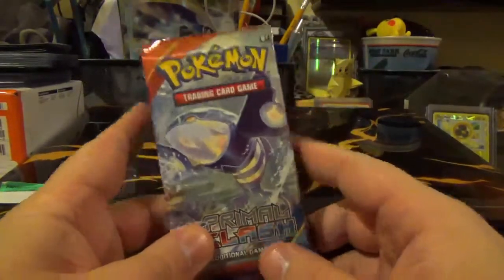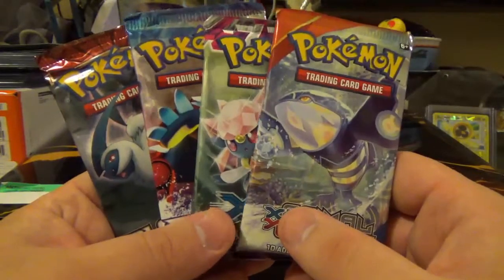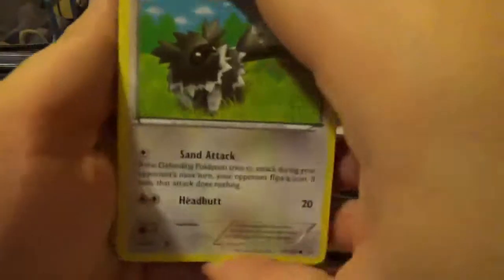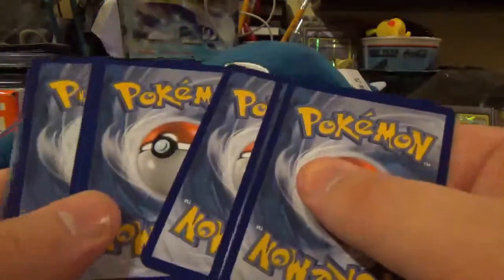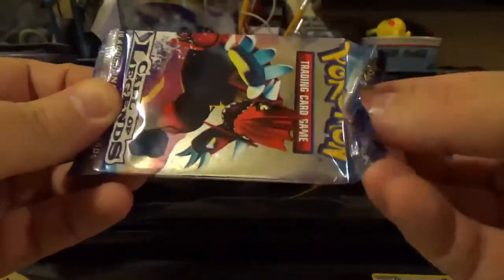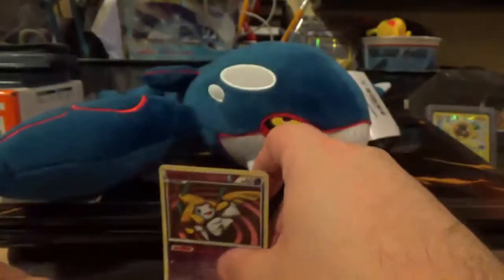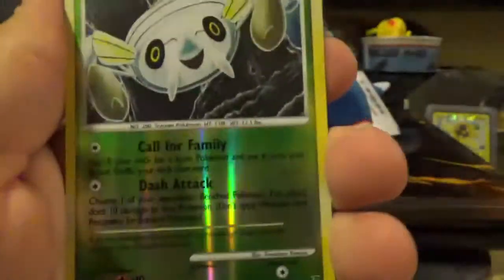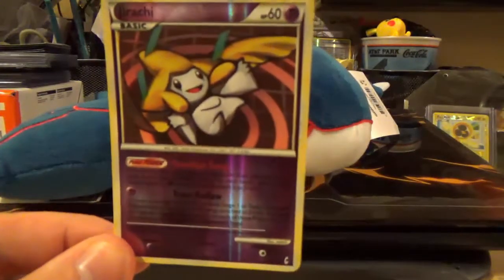Opening 4 Random Pokemon Booster Packs From Target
Today I'm opening 4 random packs that I picked up from a different Target store.  They had this bin with loose packs and thought "lets hope people didn't weigh these".